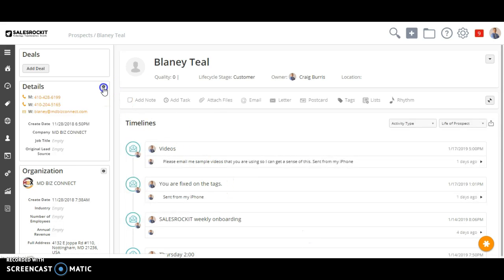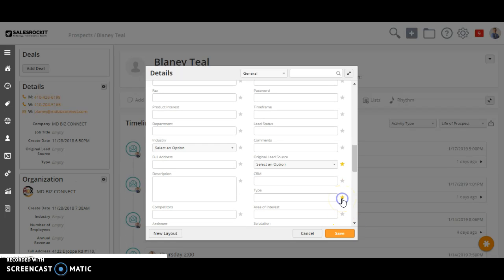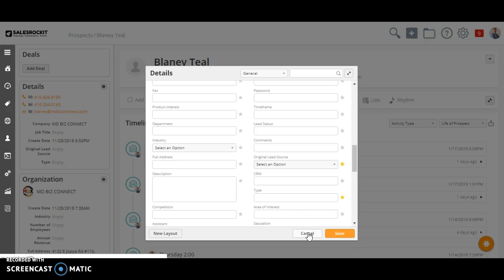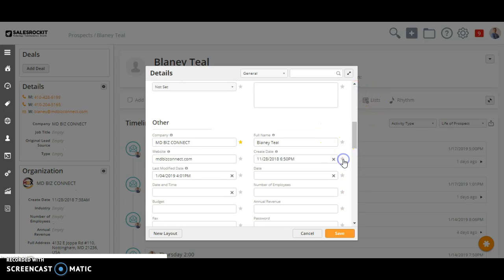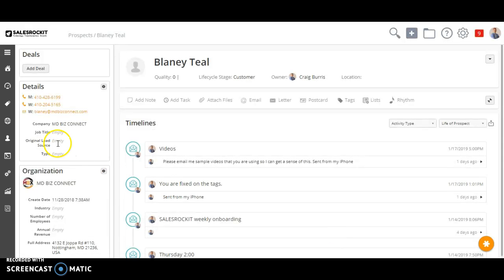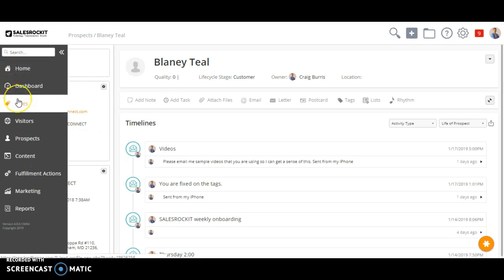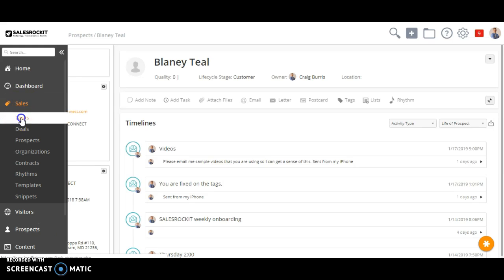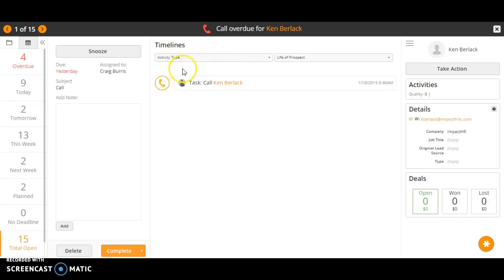Craig Burris - Using Types to only Call Certain People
Craig Burris